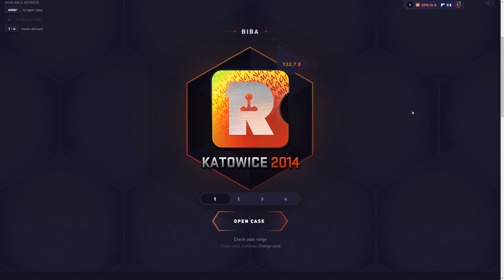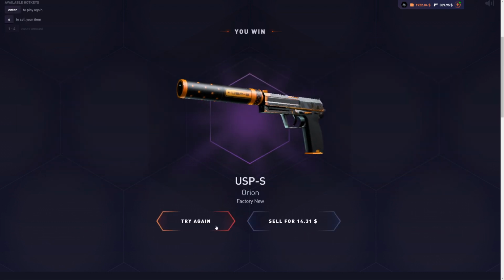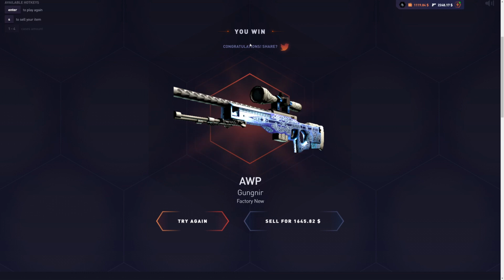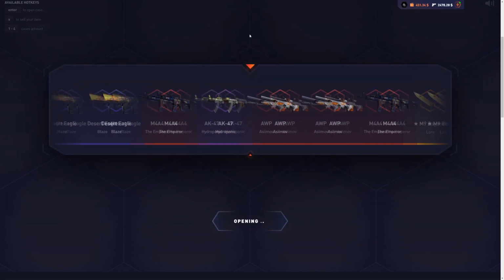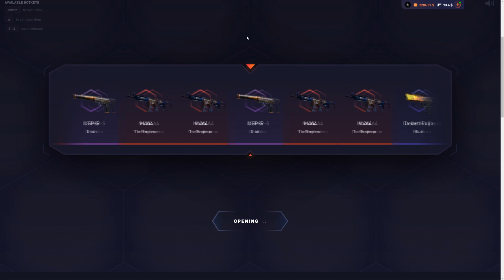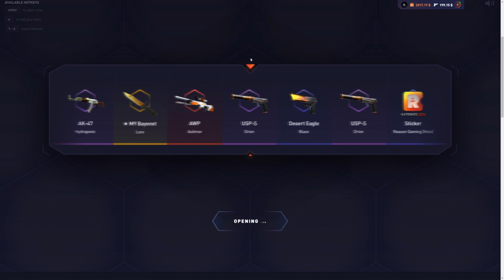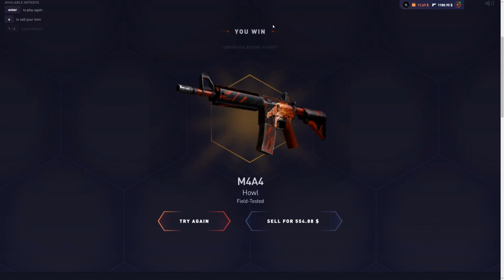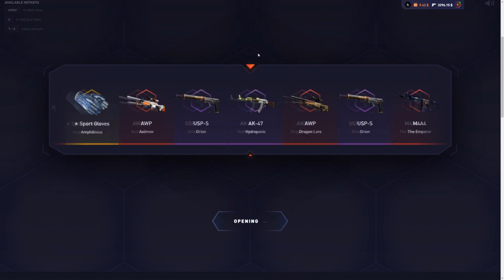SPENDING $5000 ON THE *NEW* BIBA CASE ON DATDROP! (so lucky)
i got very lucky spending $5000 on the new biba case on datdrop.. hope you guys enjoy!